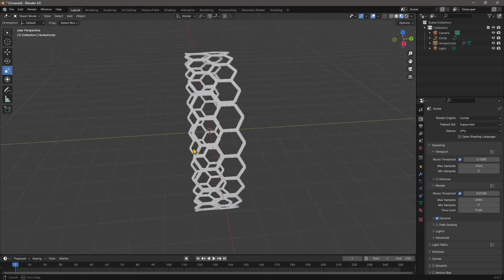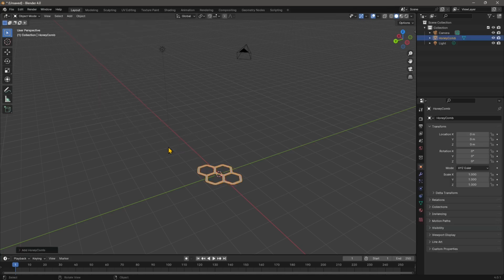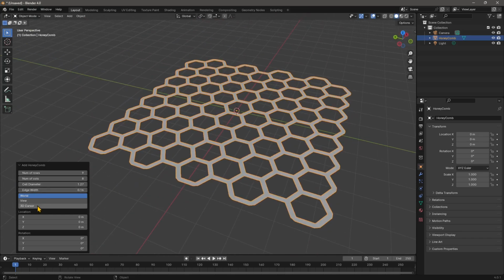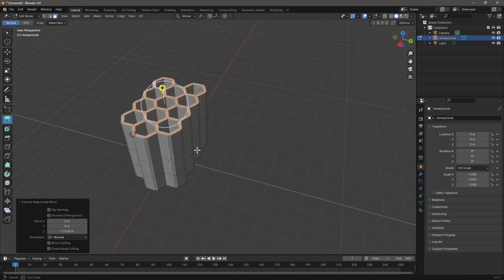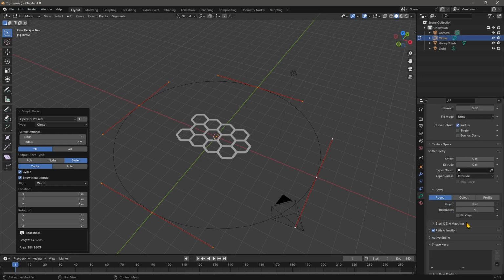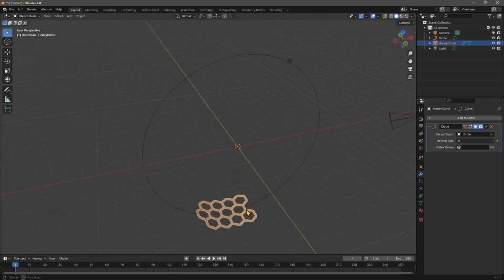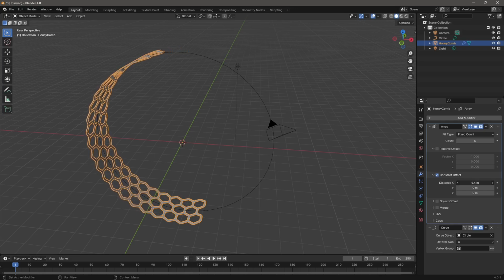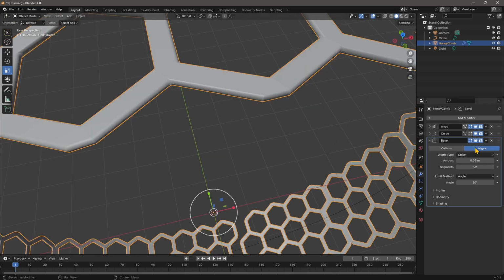Videoguide - Create Honeycomb Bracelet or Other Objects Using Hexagon Structure and Repeated Pattern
Videoguide - Create a Honeycomb Bracelet or Other Objects Using Hexagon Structure and Repeated Pattern